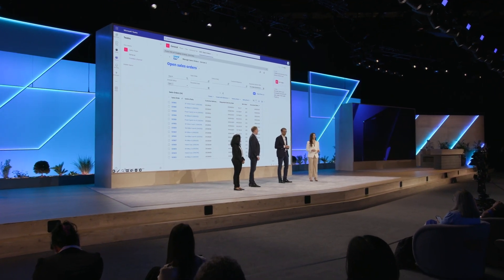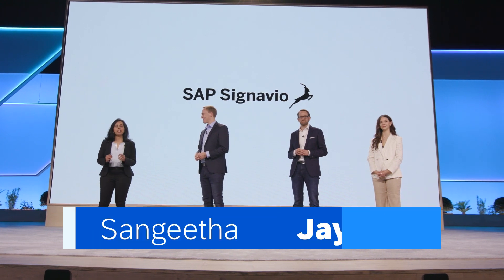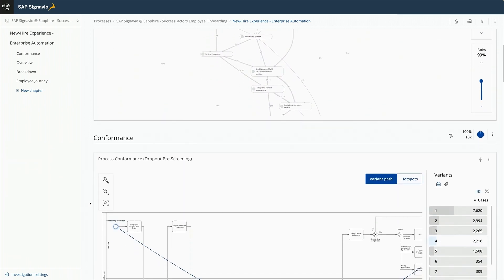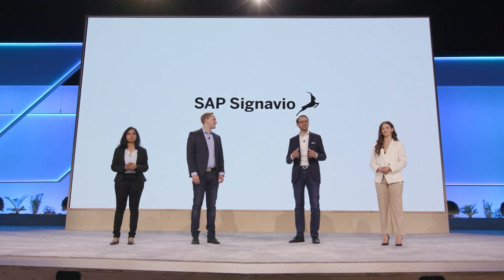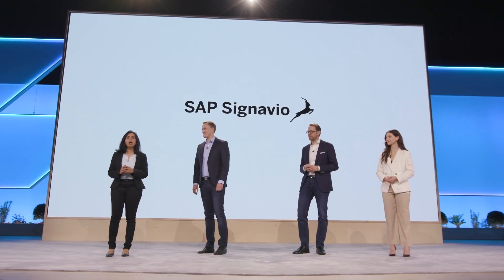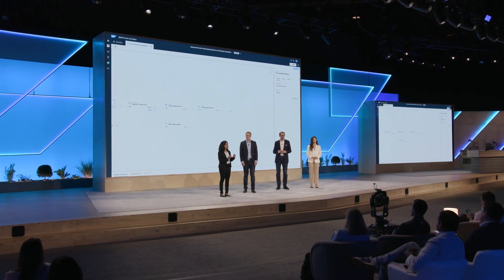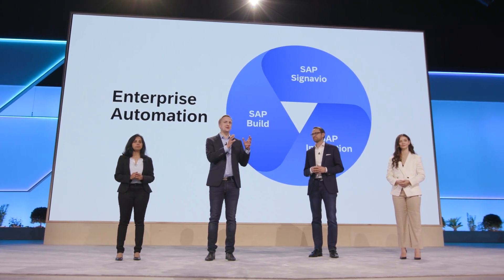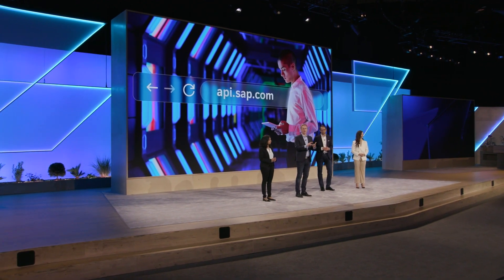Streamlining Processes with Enterprise Automation | SAP Signavio | SAP Sapphire 2023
SAP enables enterprise automation with SAP Integration Suite, SAP Signavio and SAP Build.  This allows organizations to identify, improve, and automate processes continuously, while at the same time bridging the gap between business and IT.
and accelerate your integrations, extensions, and innovations
▶️Juergen Mueller , Chief Technology Officer and Member of the SAP Executive Board, SAP
▶️Thomas Saueressig , SAP Product Engineering and Member of the SAP Executive Board, SAP